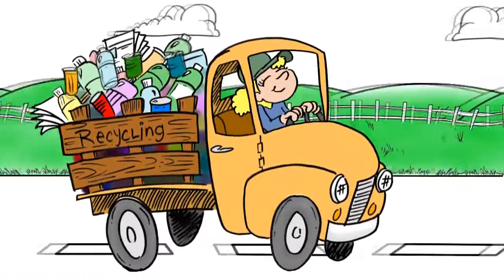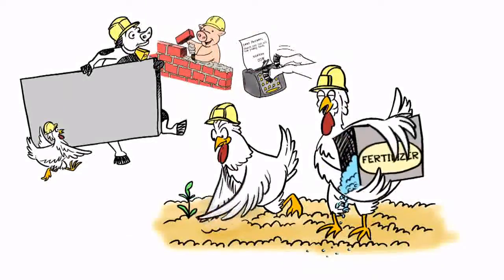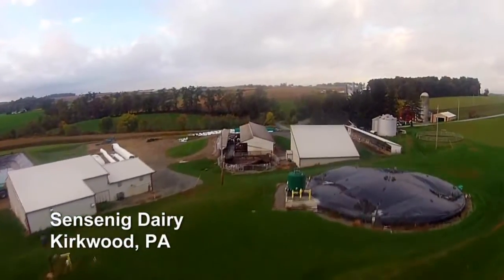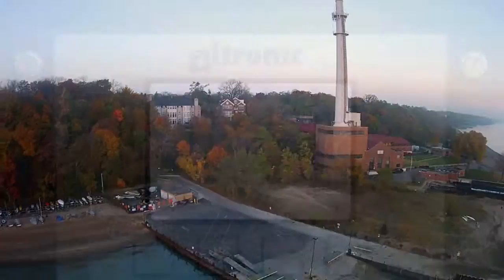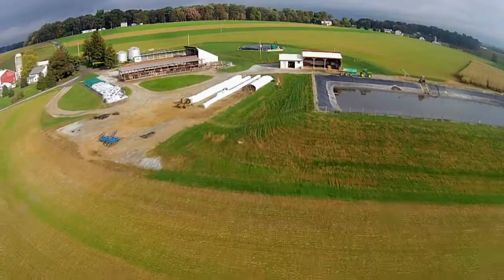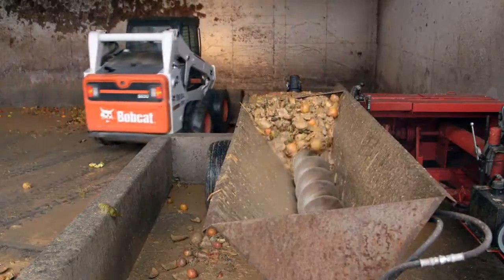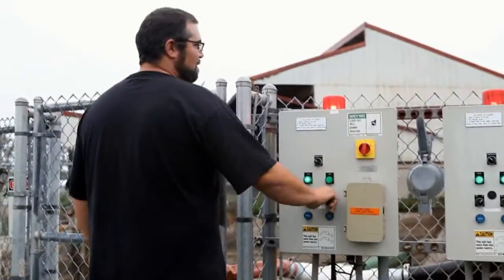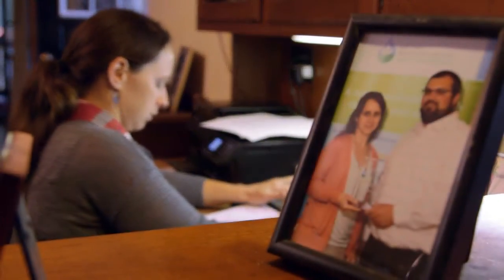Dairy's Sustainability Journey: Sensenig Dairy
From foodies to environmentalists, people are paying more and more attention to food waste.  Not only is there an economic cost, but communities are running out of landfill space; uneaten food rotting in landfills emits dangerous methane gas into the atmosphere; and experts calculate that reducing food losses by just 15% would be enough food to feed more than 25 million Americans every year.

Dairy farms can be a solution to the food waste problem, and that is exactly what Andrea and Cliff Sensenig are doing on their small farm in the rolling hills of Lancaster County, PA.  In this new video, the third in the Sustainability Award series, Andrea and Cliff show why they turned to digester technology to keep their farm viable, and how that ended up helping their community manage its food waste.